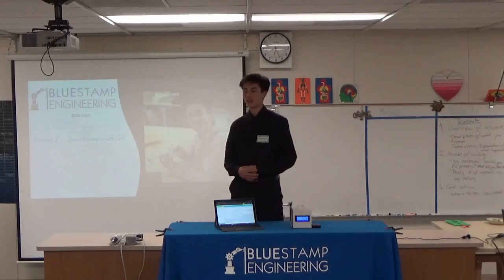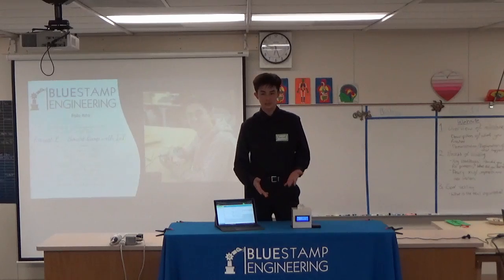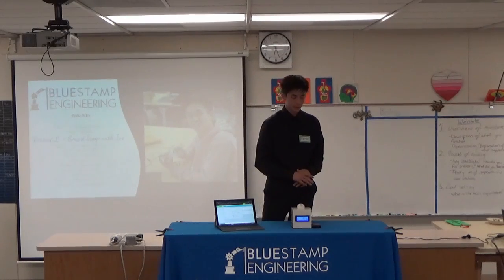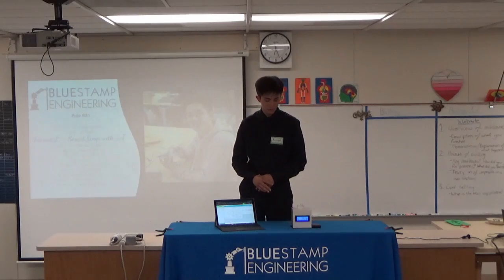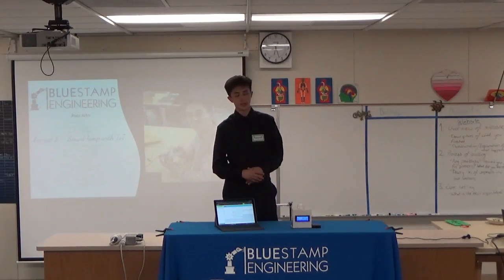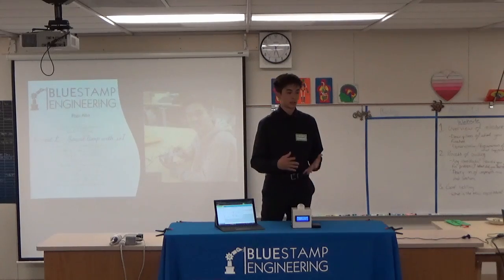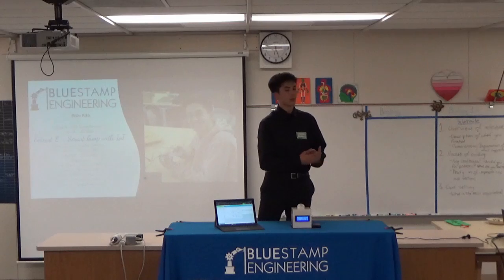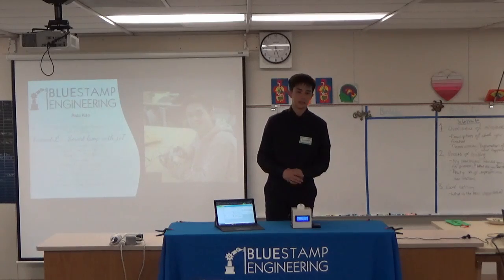Forrest's Demo Night